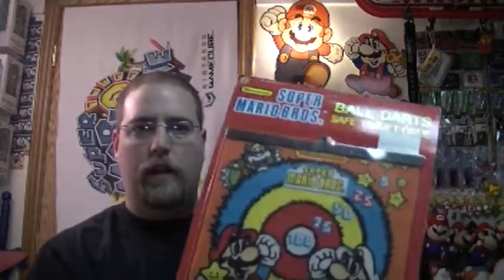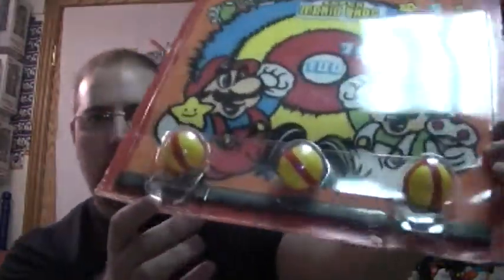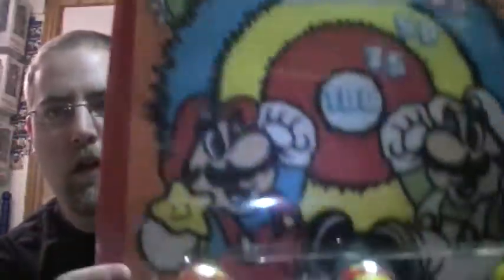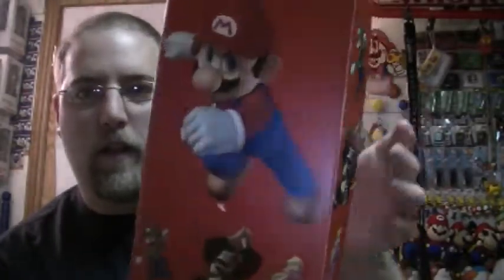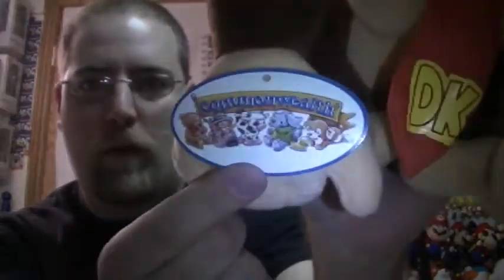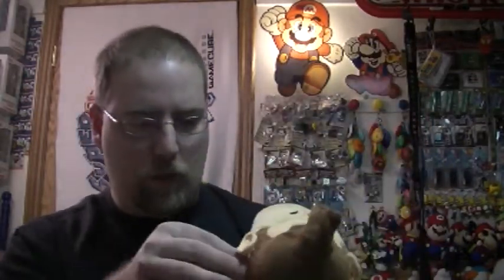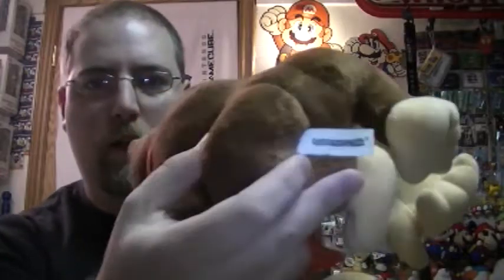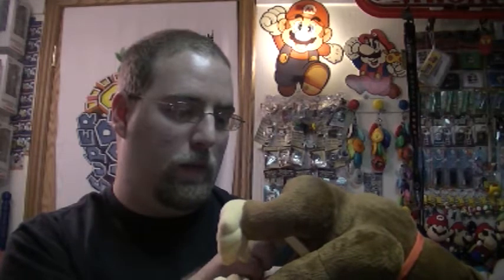Prototypes - Mario Dart Board and DK Plush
Two more prototypes to show:  a Super Mario Bros. Ball Dart Game and a Donkey Kong plush.